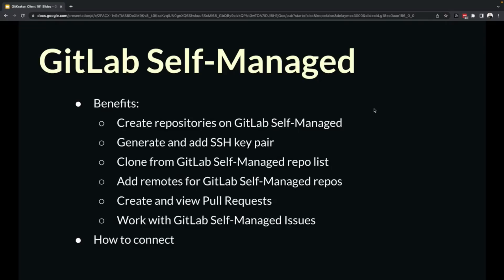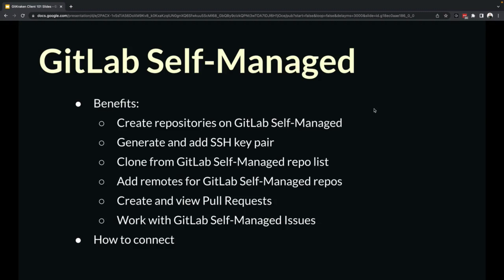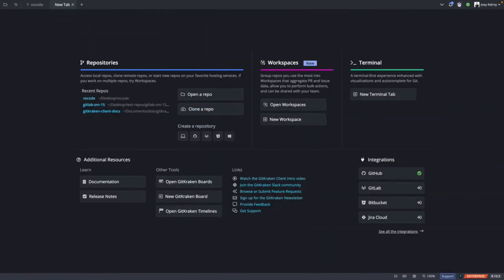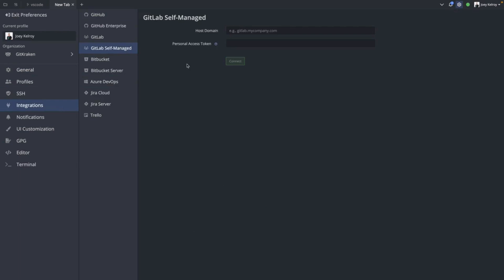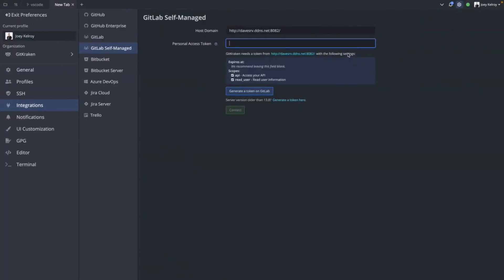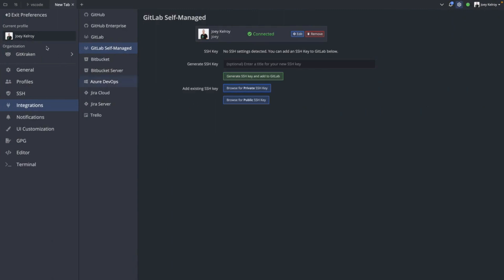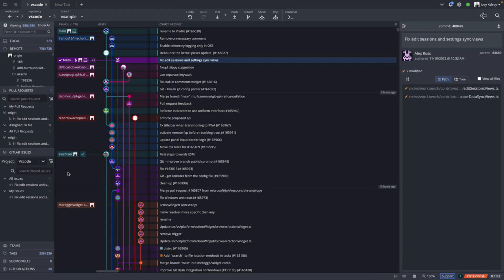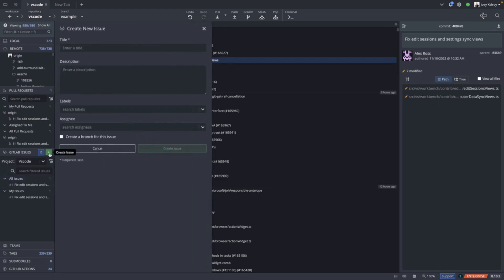GitKraken Desktop 101 Ep 32: Connect GitLab Self-Hosted | Bring GitLab In-House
Connect GitKraken to your self-hosted GitLab instance

This tutorial walks you through how to set up the GitLab Self-Managed integration in GitKraken Desktop. You’ll see how to connect your instance, access your repos, and streamline your workflow without jumping between tools.

What you'll learn:
• How to connect GitLab Self-Managed to GitKraken
• What you can do once the integration is set up
• Why this matters for teams working in secure or custom environments